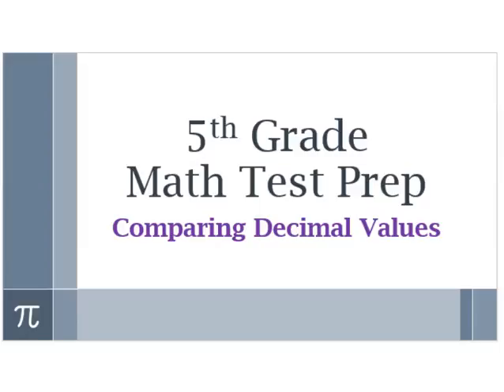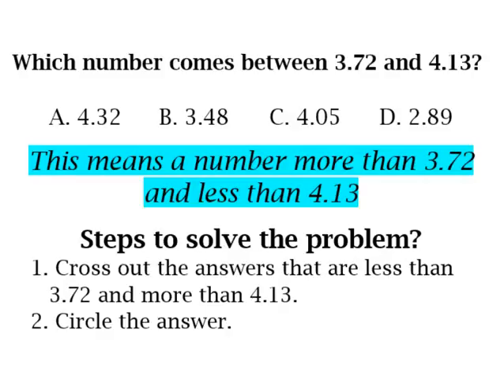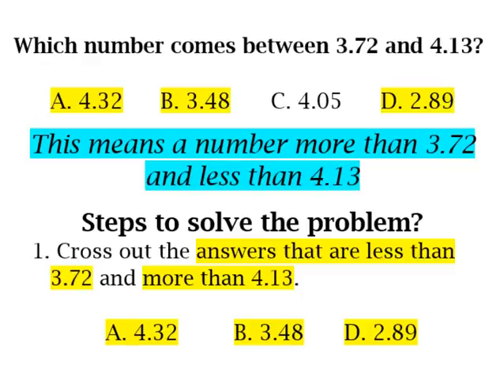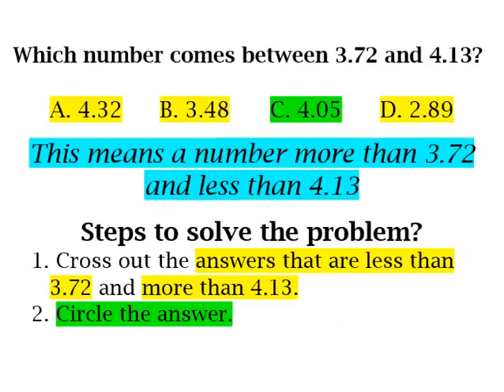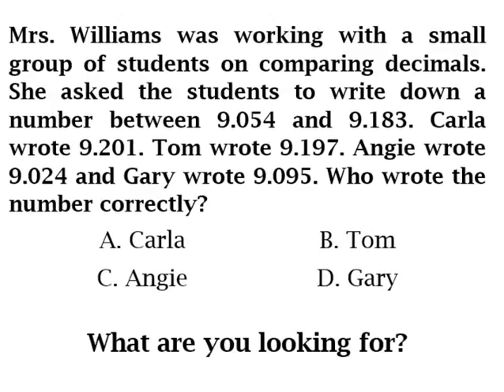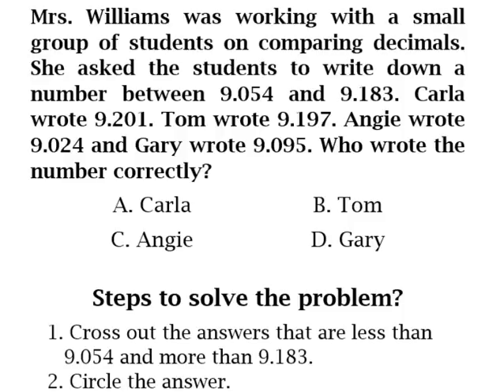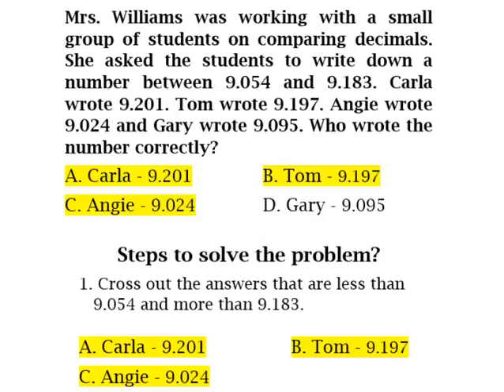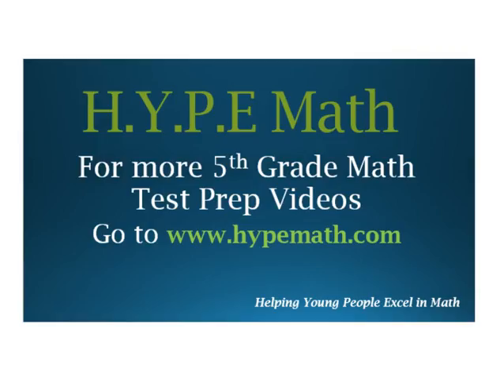5th Grade Math Test Prep ~ Comparing Decimal Values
Students will learn how to solve for answer choices that is within a range of decimal numbers.